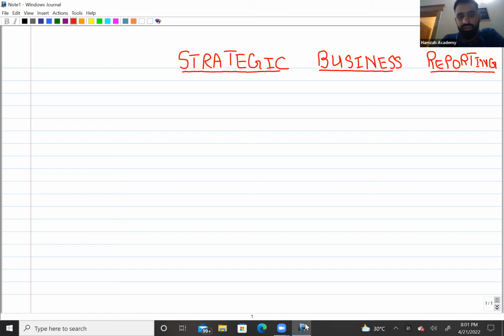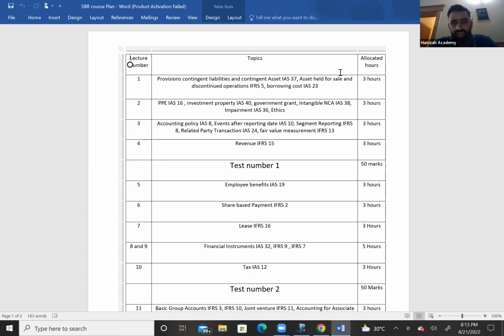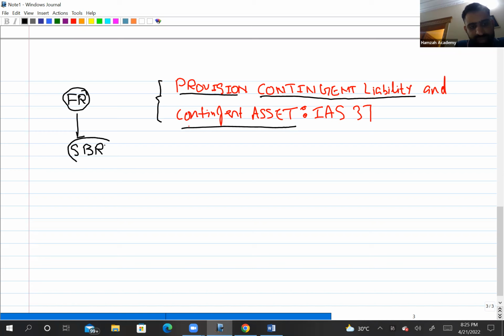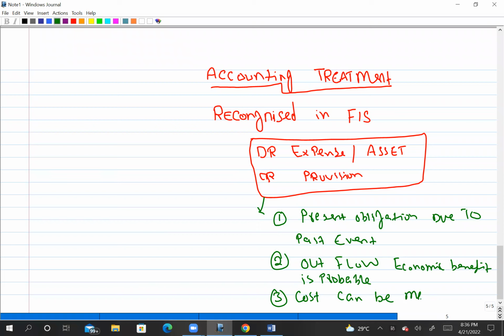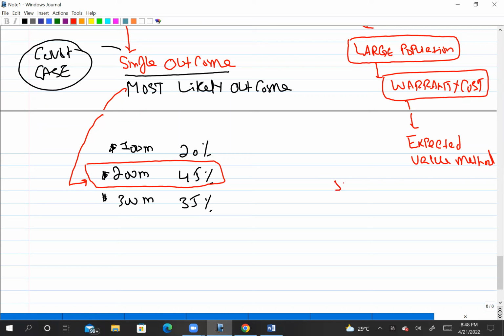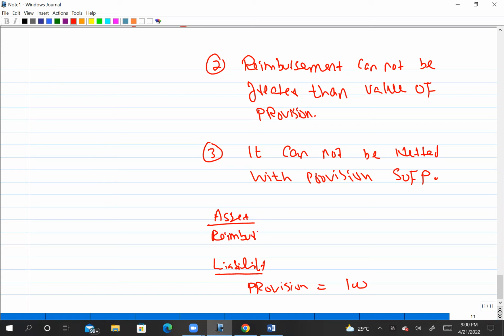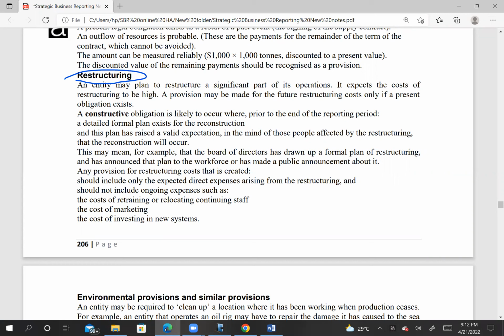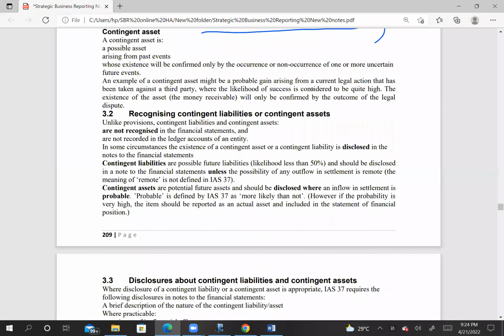ACCA SBR (P2) | Introduction and IAS 37 Provisions | Sep 2022 Session | Hamzah Academy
ACCA SBR (P2) lecture: Introduction and IAS 37 Provisions. Recorded at Hamzah Academy, online ACCA classes.
Exam-focused ACCA Strategic Business Reporting (SBR) teaching with clear explanations and exam technique for students preparing for the ACCA SBR exam.